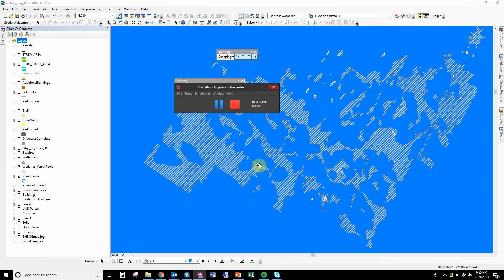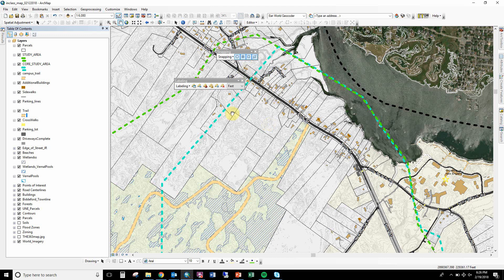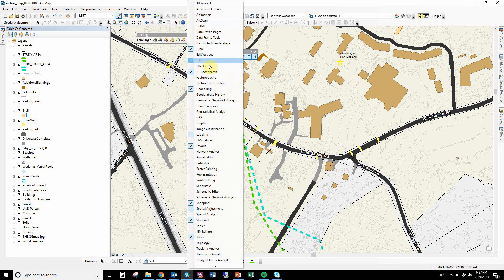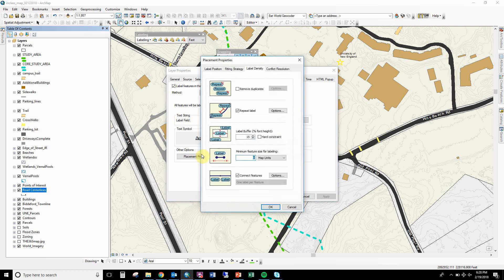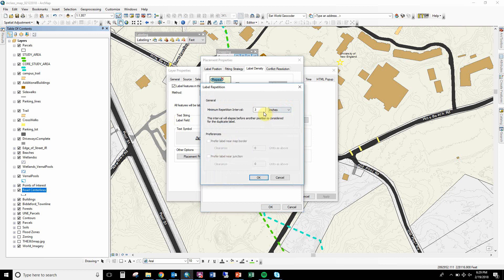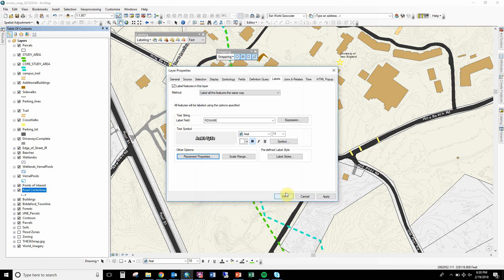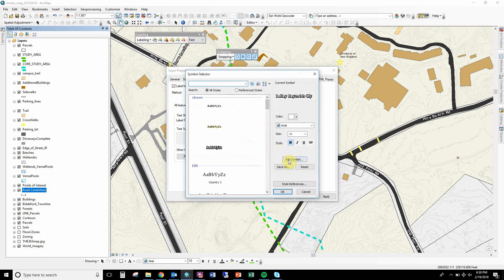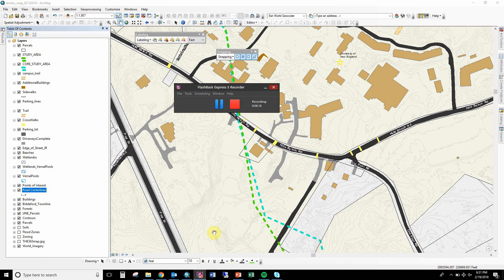Street Labeling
Step by step process to use maplex label manager to create sweet street name labels using a road centerline